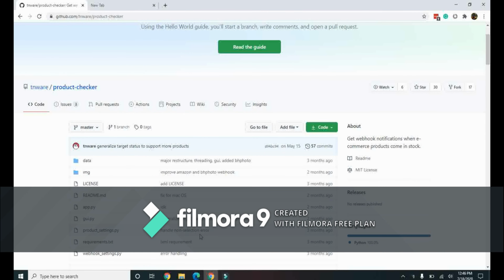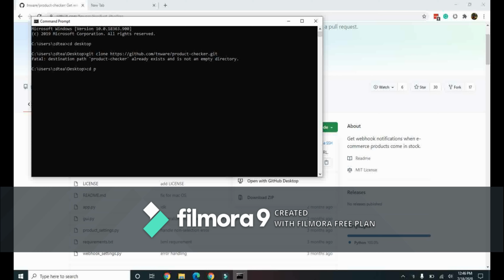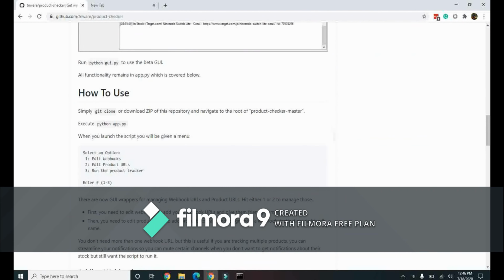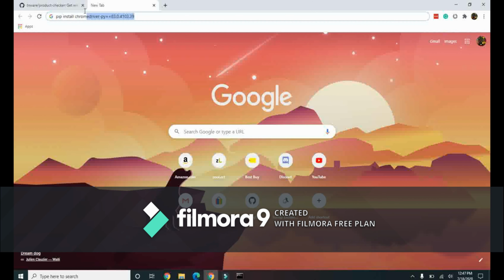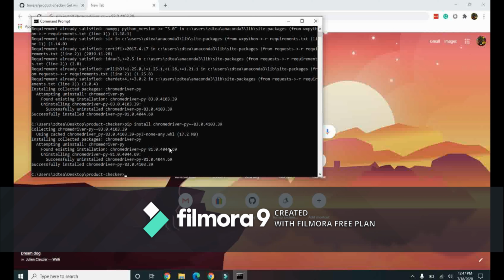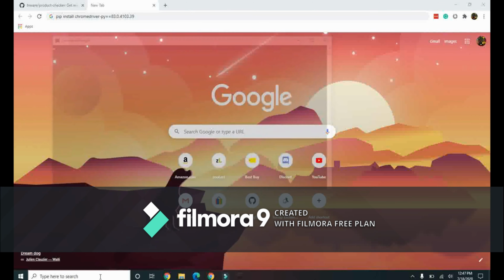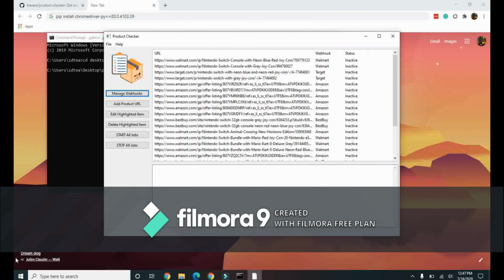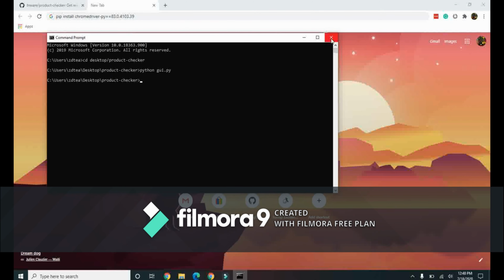How to Get a Nintendo Switch during COVID-19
Here is the correct chrome driver to install: pip install chromedriver-py==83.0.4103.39

The Switch links from Amazon all will work 100% with the bot if they don't comment bellow
(Switch)

Hope you guys all enjoy it! Comment what other products I should track.